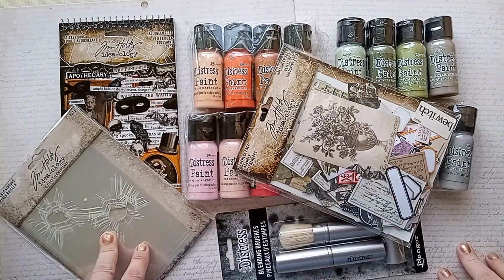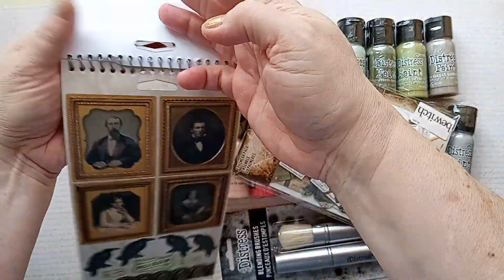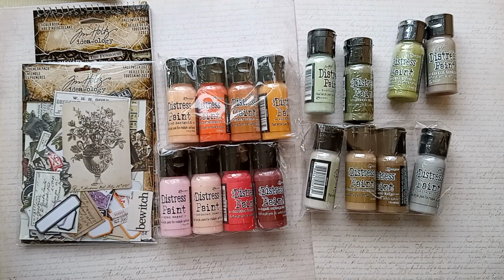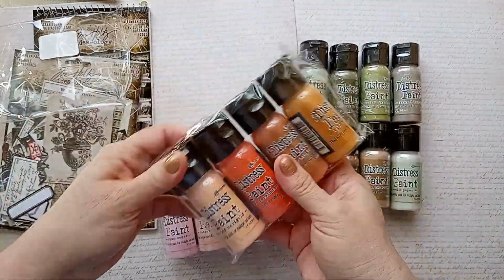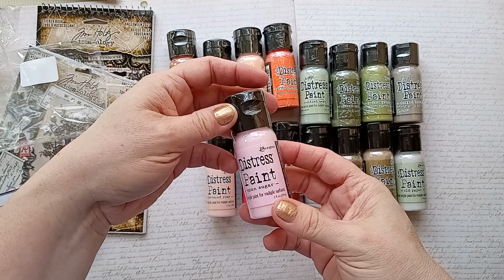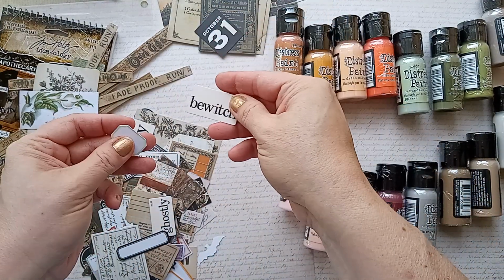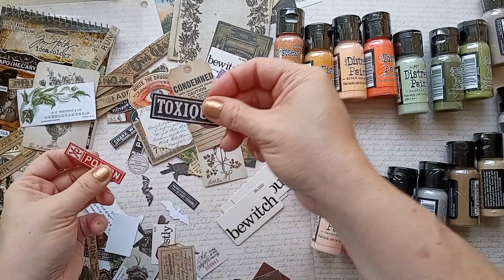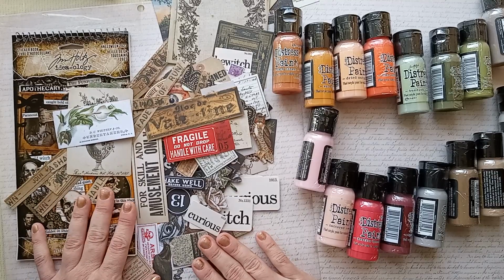Mixed Media Art Supply Haul from @joggles (@timholtz Halloween 2023!)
Halloween Ephemera, shattered window transparencies, stickers, out of the vault Distress Paints and more!